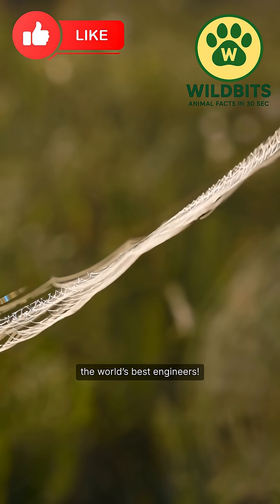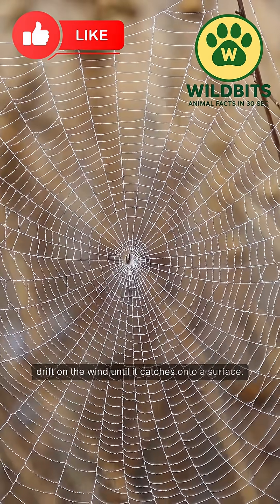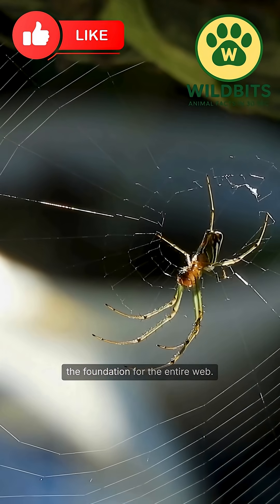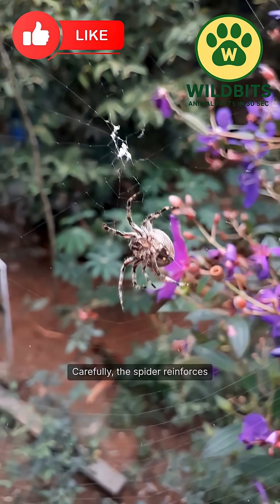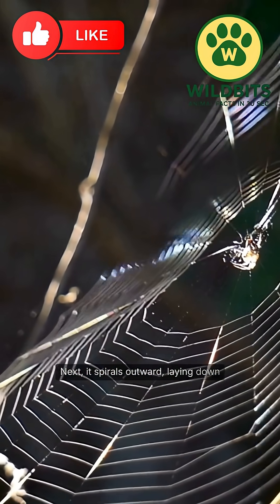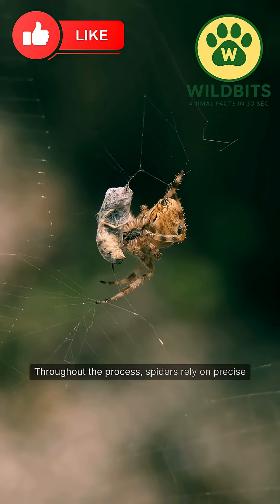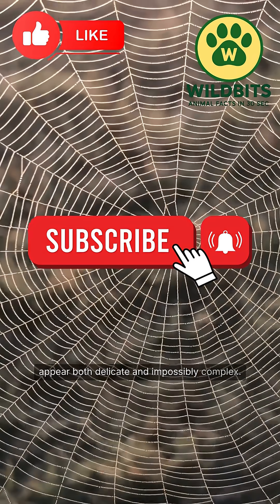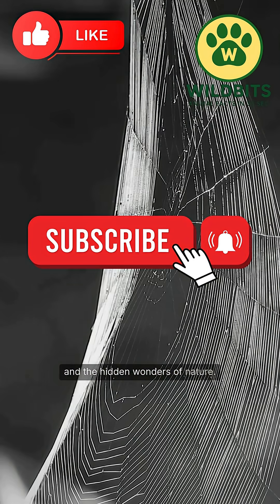Why Spider Webs Are Always Perfect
Spider webs aren’t just traps — they’re natural masterpieces! 🕷️
Watch how spiders spin silk stronger than steel and craft webs that are perfect hunting machines.